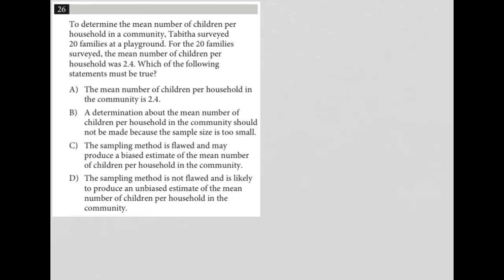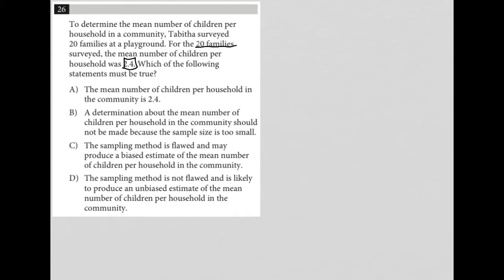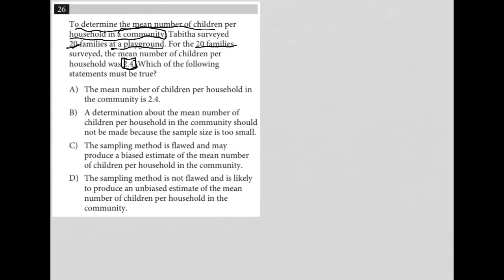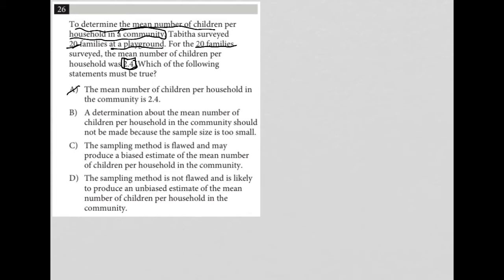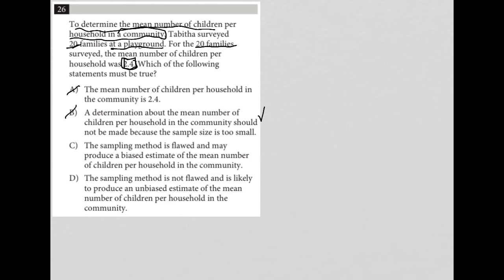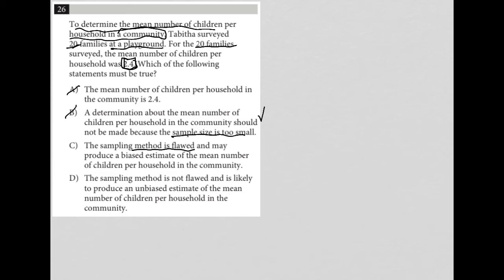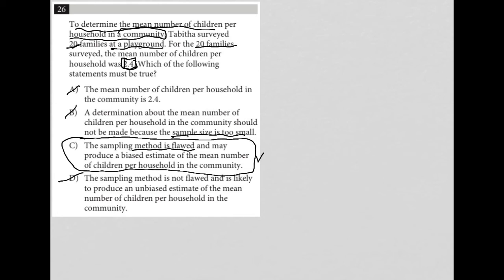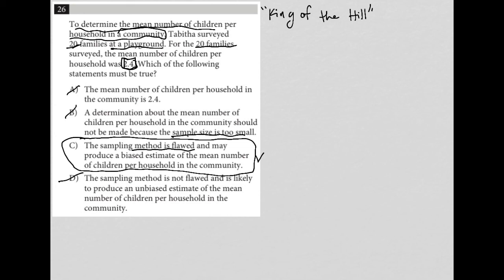To determine the mean number of children per household in a community, Tabitha surveyed 20....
Official SAT Practice Test 8, Section 4, Question 26:

To determine the mean number of children per household in a community, Tabitha surveyed 20 families at a playground.  For the 20 families surveyed, the mean number of children per household was 2.4.  Which of the following statements must be true?